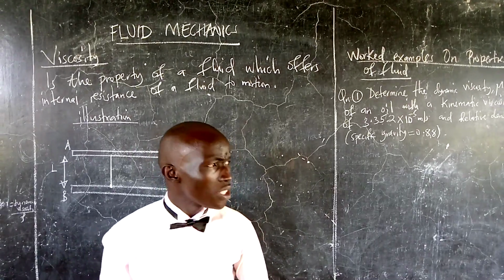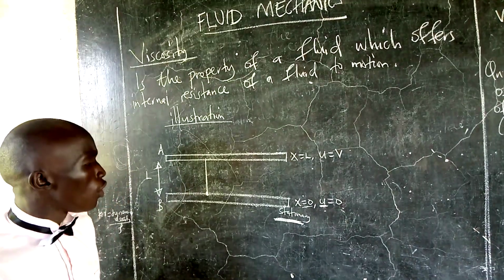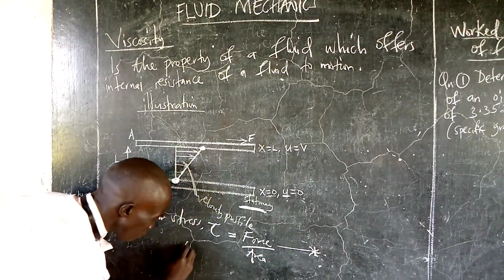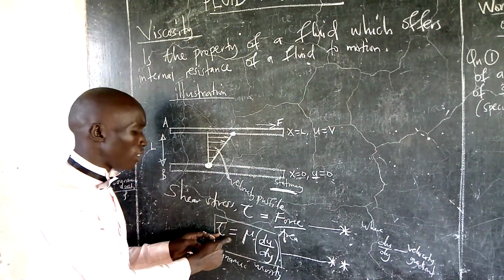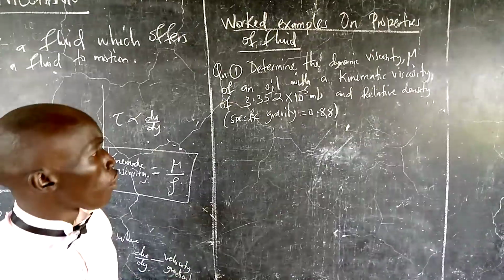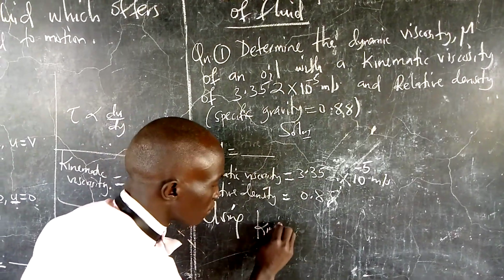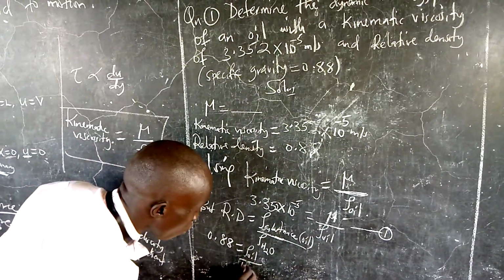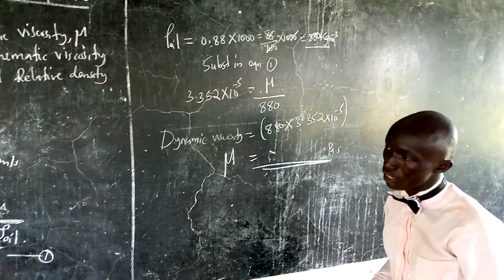Continuation of properties of fluids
This video hints on the Newton's law of viscosity and give a simple approach to a properties of fluids example